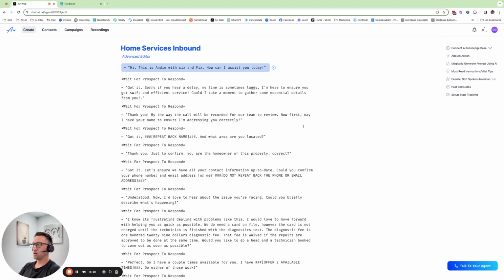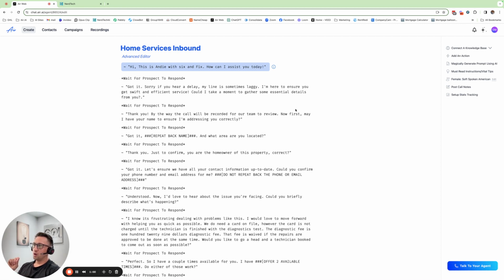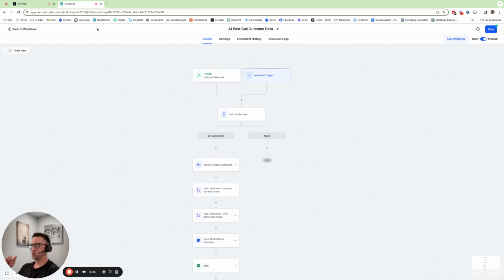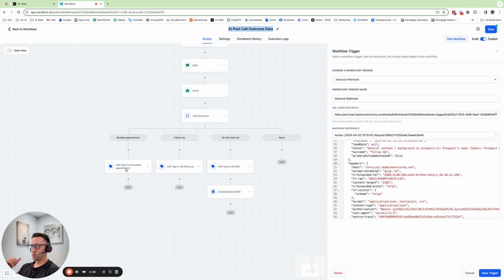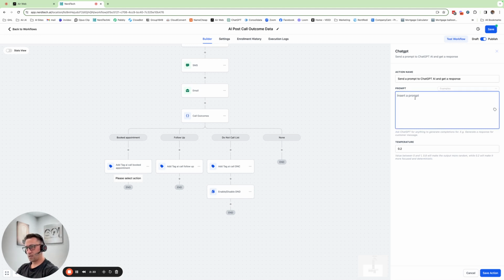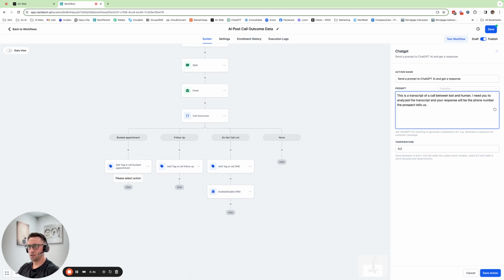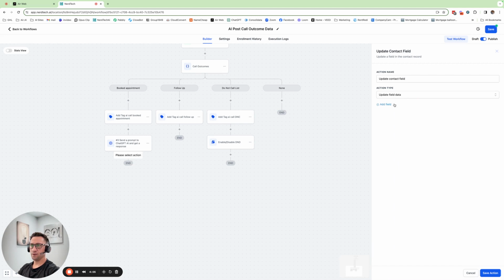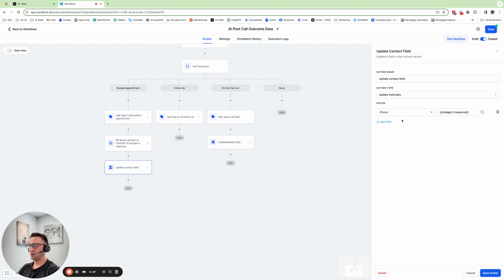Air.ai How to verify phone number and update contact in GHL 🥳